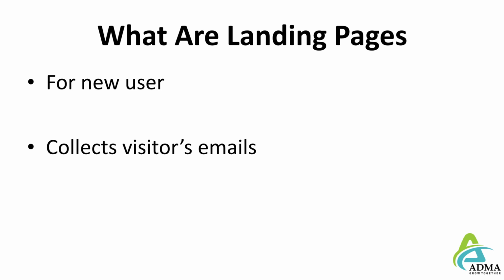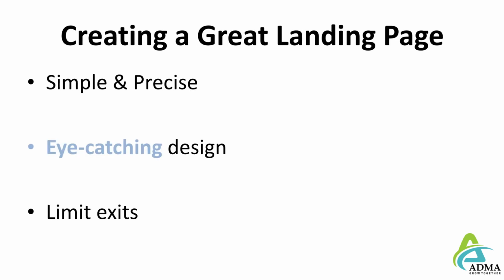Tutorial | Lead Generation Mastery | Module 3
Lead Generation: What it is and How it can benefit you. Module 3: How to create a high converting landing page.
📒 Video Notes:

Lead generation is the process of cultivating a qualified buyer’s interest for your product or service with the goal of converting that person into a customer. Most often, that is done by collecting their information through a form on your website so you can follow up with them after they leave your site.

You can generate leads at any stage of your sales funnel. In fact, you should make sure not to focus too intensely on any one stage. Ideally, you want to have ways to reach customers who are in the Awareness, Evaluation, and Conversion stages.

If you only focus on building awareness of your brand, you won’t be able to convert as many of those leads into customers. Likewise, if you optimize your Conversion strategies but neglect Awareness and Evaluation, you won’t have any leads to convert at all.

⌛Video Timeline:
0:00 Intro

How To Transform Your Social Media Profiles To Generate Unlimited Leads & Sales For Free.

On this channel, we will share tips and advice on how to grow your business

🔑 Words:
3 Tips to Optimize Your Lead Generation Strategy | Salesforce on Salesforce
How to Create Facebook Lead Ads: Step-by-Step